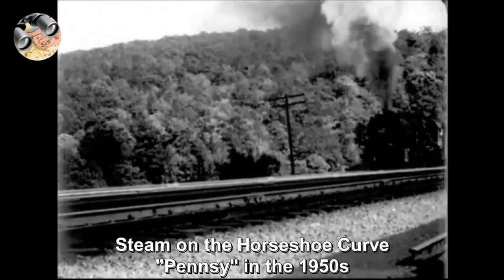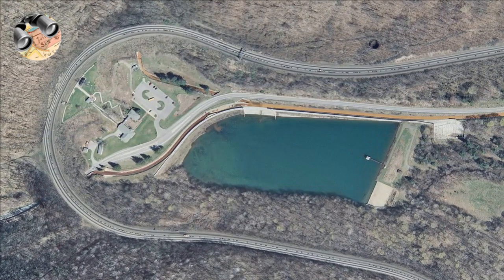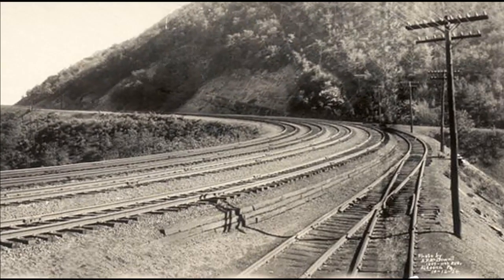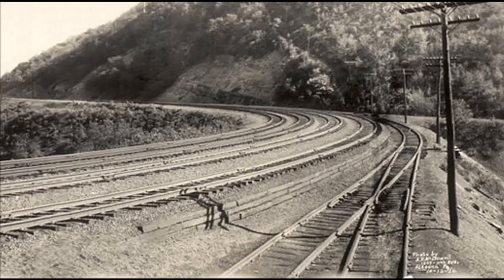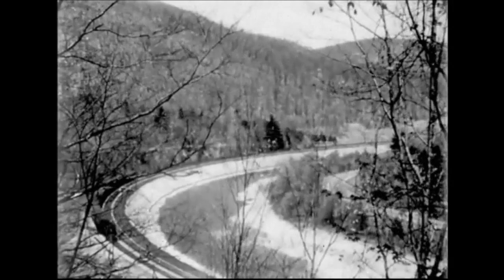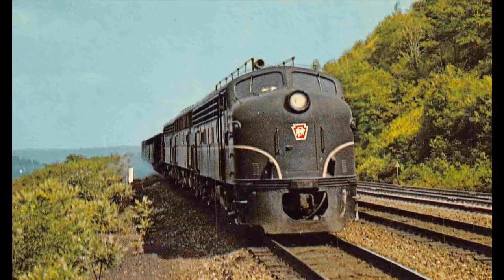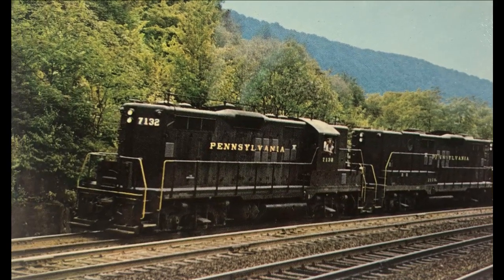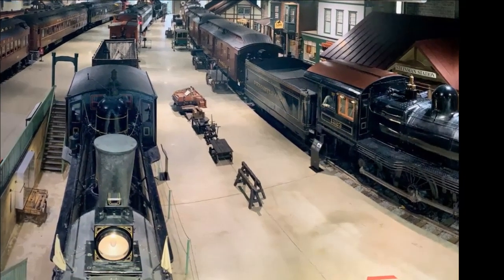Steam locomotives on the Pennsylvania Horseshoe curve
Steam locomotives on the Pennsylvania Horseshoe curve - Pennsylvania Railroad in the early 1950s. Work on Horseshoe Curve began in 1850. It was done without heavy equipment, only men "with picks and shovels, horses and dynamite". The 31.1-mile line between Altoona and Johnstown, including Horseshoe Curve, opened on February 15, 1854. Great images from the final years of steam locomotives hauling freight, mail and passengers to the summit of the Alleghenies and back in this video.